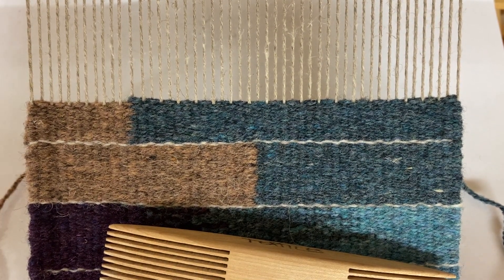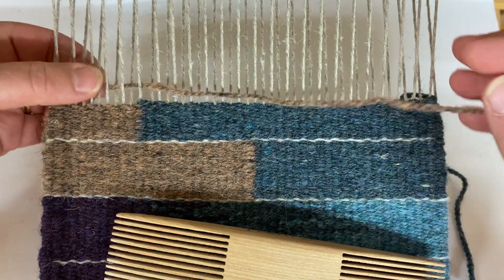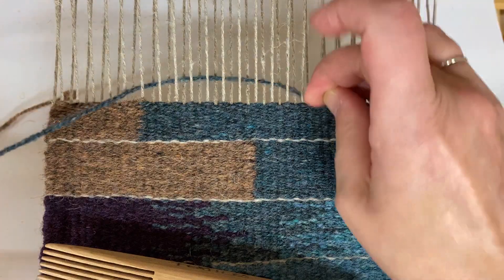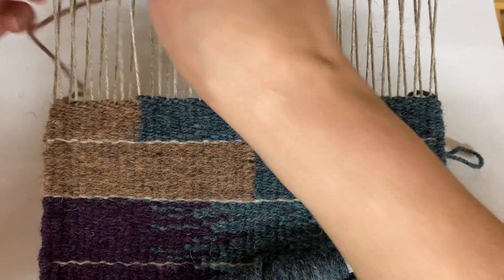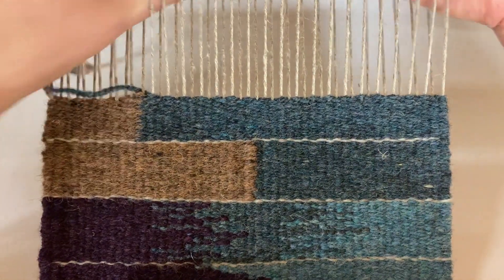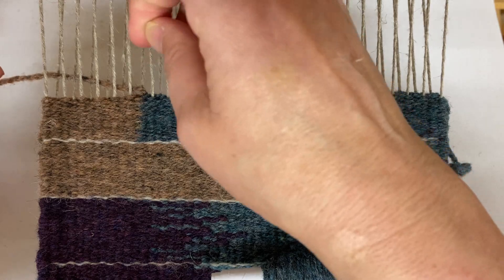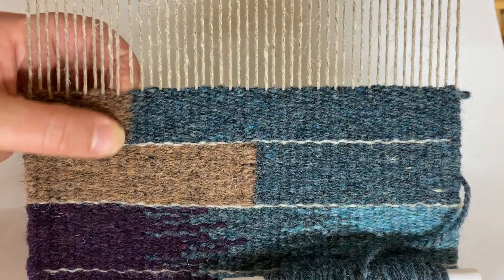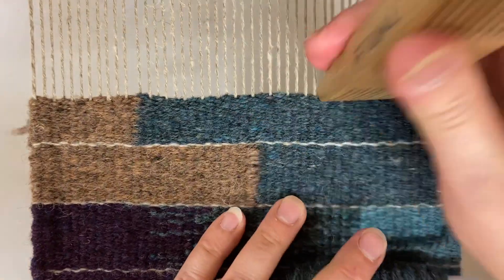3b single warp interlock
Warp interlock sample 2 single warp interlock